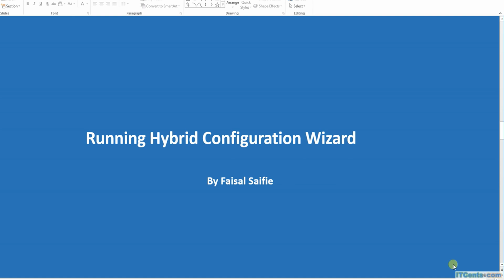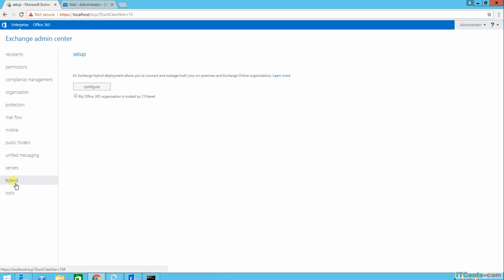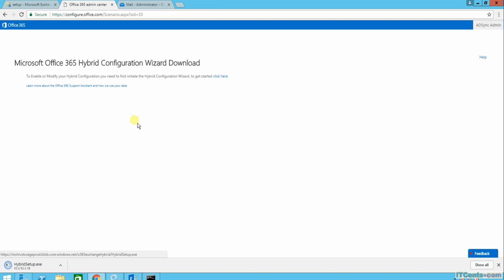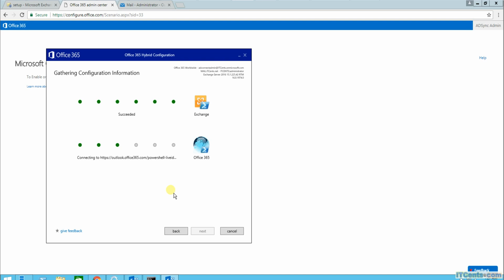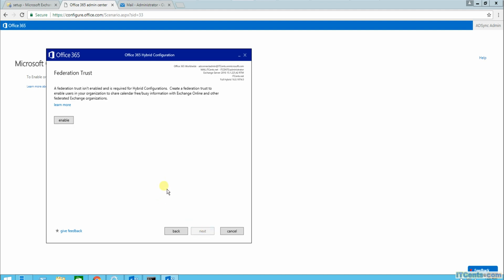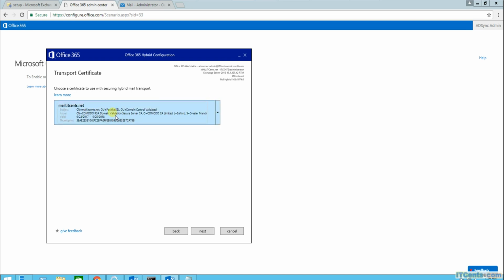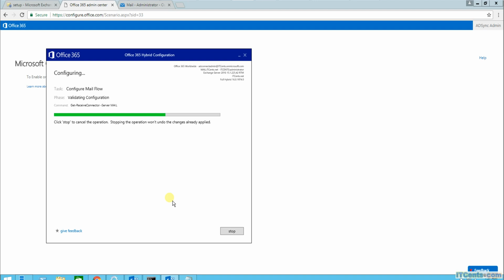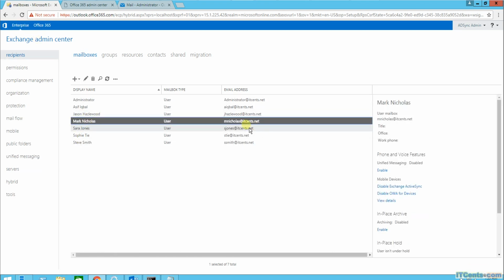Part 3-Exchange Hybrid Deployment: Running Hybrid Configuration Wizard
Exchange Hybrid Deployment: Running Hybrid Configuration Wizard